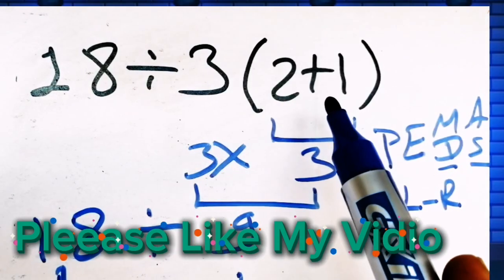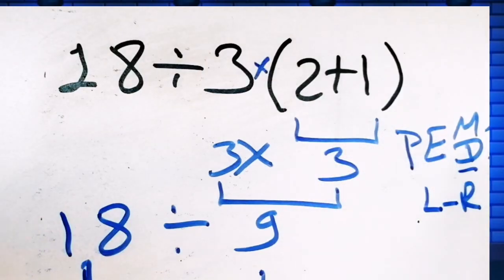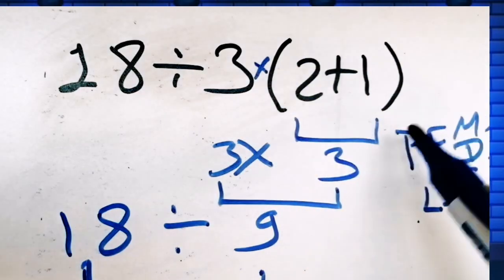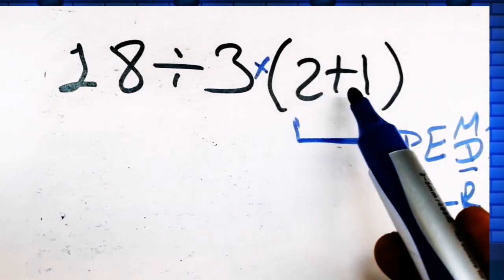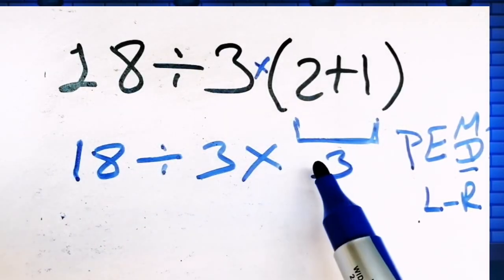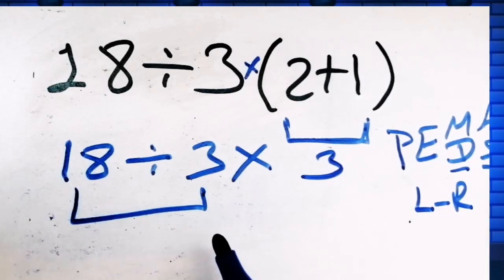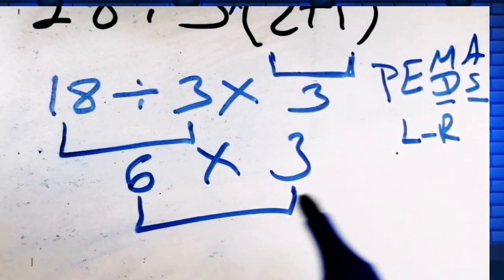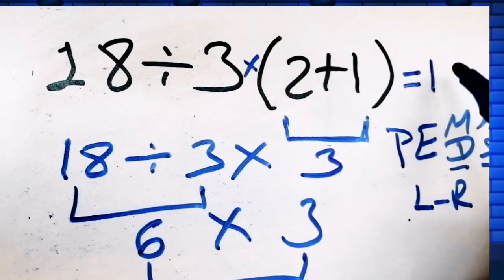"The Math Problem That Braks Your Logic!"mathchallenge